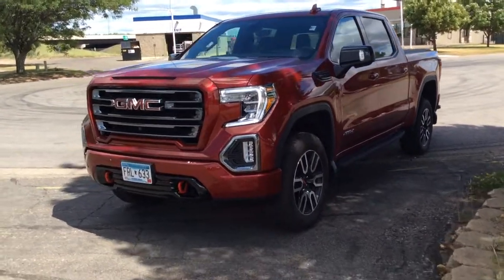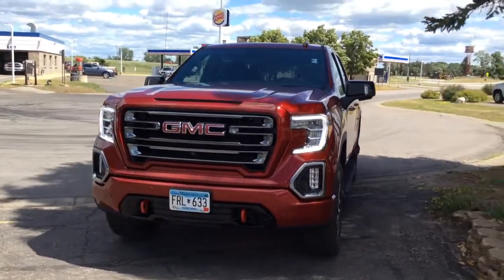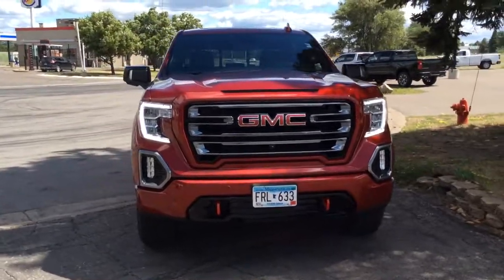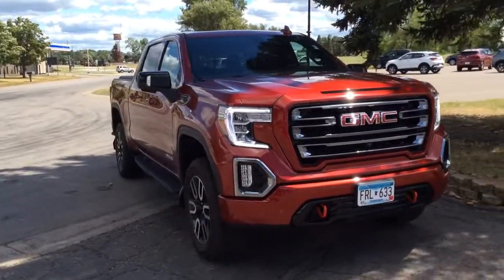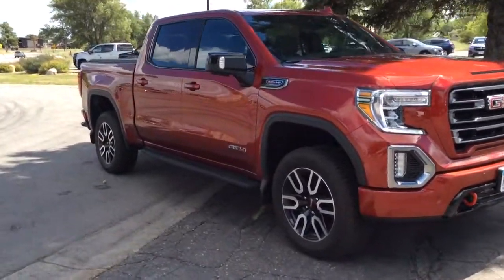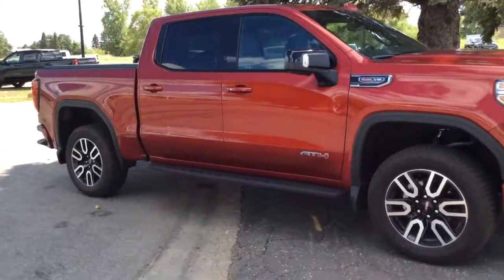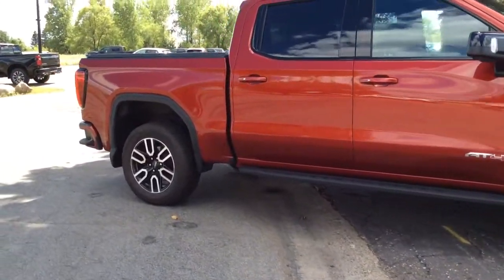2021 GMC Sierra 1500 Aitkin, Foley, Elk River, Little Falls, Mora, MN P9291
Cayenne Red Tintcoat Used 2021 GMC Sierra 1500 available in Princeton, Minnesota at Princeton Auto Center. Servicing the Aitkin, Foley, Elk River, Little Falls, Mora area.
2021 GMC Sierra 1500 AT4 - Stock#: P9291 - VIN#: 3GTP9EEL0MG179646

112 9th Ave Circle S

**ONE OWNER** HARD TO FIND 6.2L AT4, HEATED AND COOLED LEATHER SEATS, HEATED STEERING WHEEL, POWER SUNROOF, HEADS UP DISPLAY, WIRELESS APPLE CARPLAY, HANDS FREE BLUETOOTH, BACK UP CAMERA. Cayenne Red Tintcoat 2021 GMC Sierra 1500 AT4 4WD 10-Speed Automatic EcoTec3 6.2L V8 10-Speed Automatic, 4WD, Jet Black With Kalahari Accents Leather, 10-Way Power Driver Seat Adjuster w/Lumbar, 10-Way Power Passenger Seat Adjuster w/Lumbar, 120-Volt Bed Mounted Power Outlet, 120-Volt Instrument Panel Power Outlet, 12-Volt Rear Auxiliary Power Outlet, 170 Amp Alternator, 2 USB Ports, 2 USB Ports (1st Row), 4.2 Diagonal Color Display Driver Info Center, 4G LTE Wi-Fi Hotspot Capable, 8 Driver Information Center, Adaptive Cruise Control, Air Conditioning, Apple CarPlay/Android Auto, AT4 High Clearance Step (LPO), AT4 Preferred Package, AT4 Premium Package, Auto-dimming door mirrors, Auto-dimming Rear-View mirror, Auto-Locking Rear Differential, Automatic Emergency Braking, Automatic temperature control, Auxiliary External Transmission Oil Cooler, Bed View Camera, Body-Color Surround Grille, Bumpers: body-color, Color-Keyed Carpeting Floor Covering, Compass, Deep-Tinted Glass, Driver Alert Package I, Driver Alert Package II, Driver door bin, Driver Memory, Driver vanity mirror, Electric Rear-Window Defogger, Electrical Lock Control Steering Column, Floor-Mounted Center Console, Following Distance Indicator, Forward Collision Alert, Front Bucket Seats, Front Center Armrest, Front dual zone A/C, Front License Plate Kit, Front Pedestrian Braking, Front Prem Floor Liners w/Removable Carpet Insert, Front reading lights, GMC Connected Access Capable, HD Radio, HD Rear Vision Camera, HD Surround Vision w/2 Trailer View Camera Provisions, Heated 2nd Row Outboard Seats, Heated door mirrors, Heated Driver & Front Outboard Passenger Seating, Heated front seats, Heated rear seats, Heated steering wheel, Heavy-Duty Air Filter, Hill Descent Control, Hitch Guidance, Hitch Guidance w/Hitch View, Illuminated entry, Integrated Trailer Brake Controller, IntelliBeam Automatic High Beam On/Off, In-Vehicle Trailering App, Keyless Open & Start, Lane Change Alert w/Side Blind Zone Alert, Lane Keep Assist w/Lane Departure Warning, LED Cargo Area Lighting, Manual Tilt-Wheel & Telescoping Steering Column, Memory seat, Multicolor 15 Diagonal Head-Up Display, OnStar & GMC Connected Services Capable, Outside temperature display, Overhead console, Passenger door bin, Passenger vanity mirror, Perforated Leather-Appointed Front Seat Trim, Perimeter Lighting, Power Door Locks, Power door mirrors, Power driver seat, Power Front Passenger Windows w/Express Up/Down, Power Front Windows w/Driver Express Up/Down, Power passenger seat, Power Rear Windows w/Express Down, Power Sliding Rear Window w/Rear Defogger, Power steering, Power windows, Preferred Equipment Group 4SB, Premium Bose 7-Speaker Sound System, ProGrade Trailering System, Radio: Premium GMC Infotainment Sys w/Navigation, Rear Camera Mirror, Rear Cross Traffic Alert, Rear Dual USB Charging-Only Ports, Rear Prem Floor Liners w/Removable Carpet Insert, Rear reading lights, Rear seat center armrest, Rear step bumper, Rear Wheelhouse Liners, Rear window defroster, Red Recovery Hooks, Remote keyless entry, Remote Vehicle Starter System, Safety Alert Seat, SiriusXM w/360L, Split folding rear seat, Spray-On Pickup Bed Liner w/AT4 Logo, Steering Wheel Audio Controls, Steering wheel mounted audio controls, Tachometer, Technology Package, Telescoping steering wheel, Theft Deterrent System (Unauthorized Entry), Tilt steering wheel, Trailering Package, Trip computer, Ultrasonic Front & Rear Park Assist, Universal Home Remote, Ventilated Driver & Front Passenger Seats, Ventilated front seats, Voltmeter, Wireless Charging.Recent Arrival! Odometer is 2236 miles below market average!
ADAPTIVE CRUISE CONTROL,REAR CAMERA MIRROR  INSIDE REARVIEW AUTO-DIMMING  with full camera display,BOSE SOUND SYSTEM  PREMIUM 7-SPEAKER SYSTEM  with Richbass woofer,WIRELESS CHARGING,INTELLIBEAM  AUTOMATIC HIGH BEAM ON/OFF,DRIVER ALERT PACKAGE II  includes (UEU) Forward Collision Alert  (UHX) Lane Keep Assist/Lane Departure Warning  (UHY) Automatic Emergency Braking  (UKJ) Front Pedestrian Braking  (TQ5) Intel